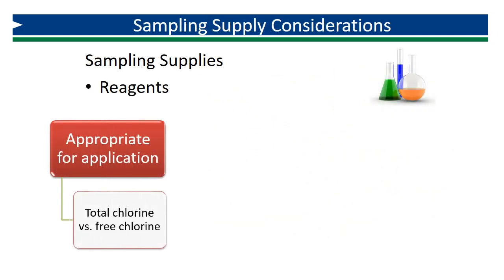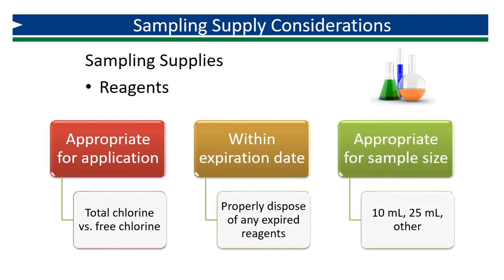Method 334.0: QA/QC and Analytical Technique for Grab Chlorine Residual Analysis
EPA Method 334.0 is a quality control protocol for chlorine residual monitoring, published by EPA in 2009. In Pennsylvania, all community water systems and any noncommunity water system with surface water or 4-log treatment are required to follow Method 334.0. This video series guides public water systems through the various requirements of Method 334.0. Tutorial 2 covers QA/QC and analytical technique for grab chlorine analysis.

All six PA DEP recordkeeping forms for Method 334.0 can be found by searching by the document ID#s indicated here

Record of Analyst Initial Demonstration of Capability (ID# 3900-FM- BSDW0544)

Record of Initial Calibration Verification for Handheld and Benchtop Analyzers (ID# 3900-FM-BSDW0545)

Routine Calibration Verification for Handheld and Benchtop Analyzers (ID# 3900-FM-BSDW0546)

Secondary Standard Verification for Handheld and Benchtop Analyzers (ID# 3900-FM-BSDW0547)

Record of Comparative Grab Sample Analysis for On-Line Chlorine Analyzers (ID# 3900-FM-BSDW0548)

Record of Initial Demonstration of Capability for On-Line Chlorine Analyzers (ID# 3900-FM-BSDW0561)